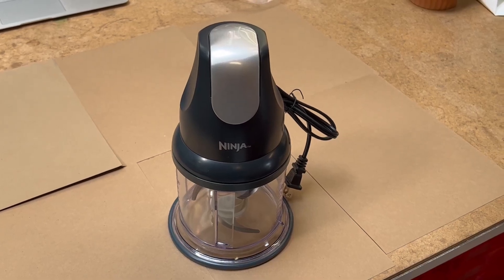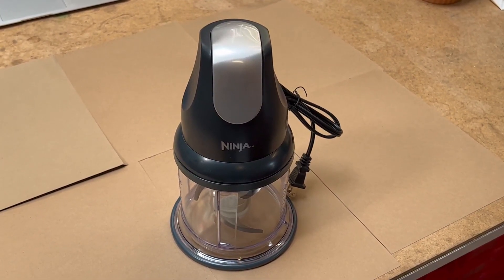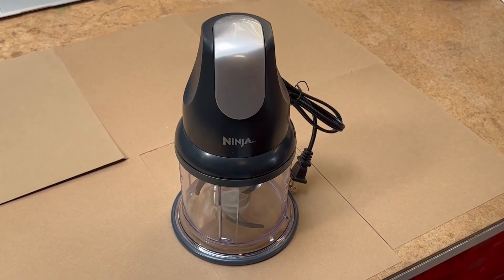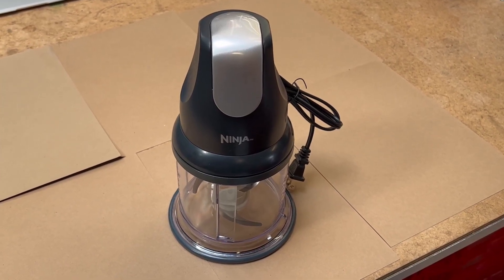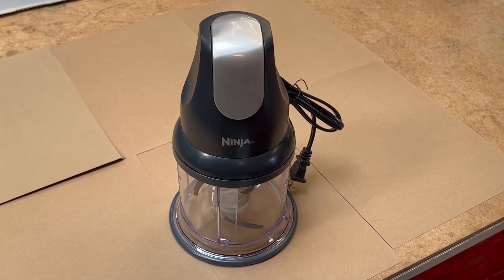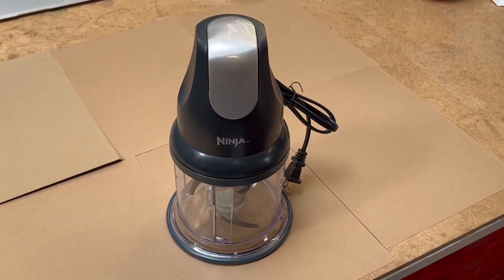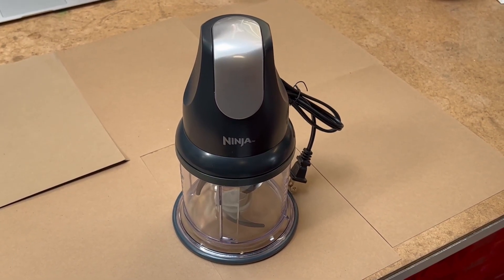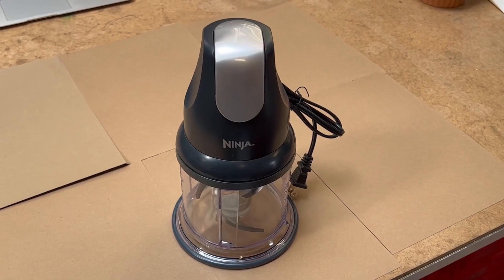Ninja Food Chopper Express Chop Review, Fast And Reliable Way To Chop! It Works Amazing!